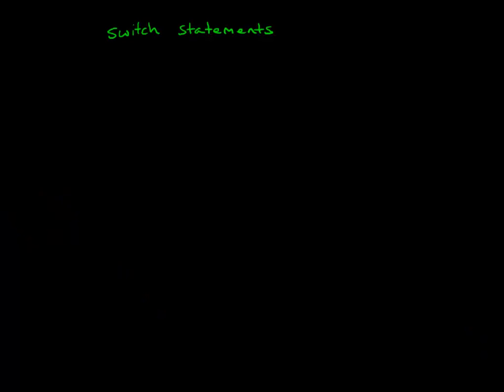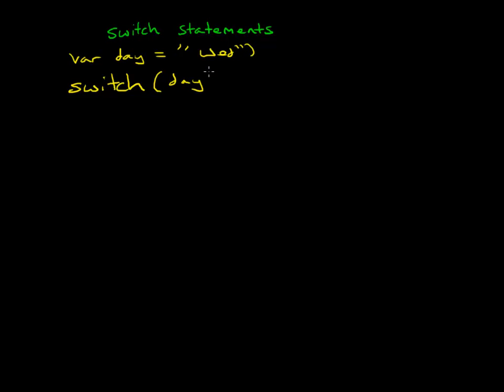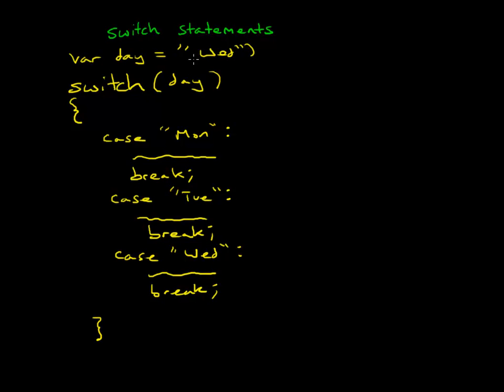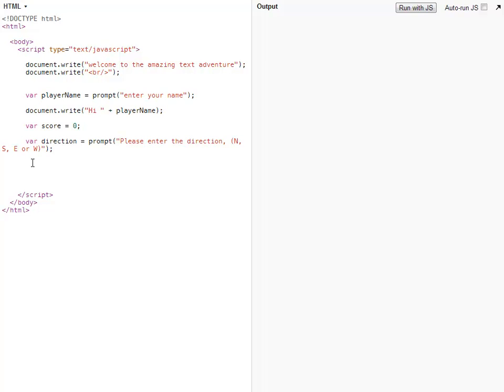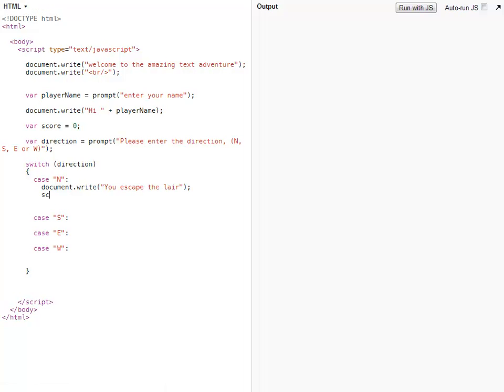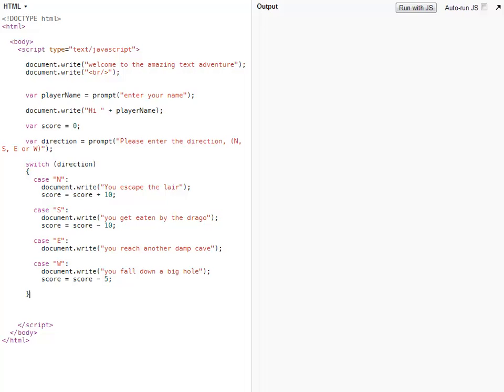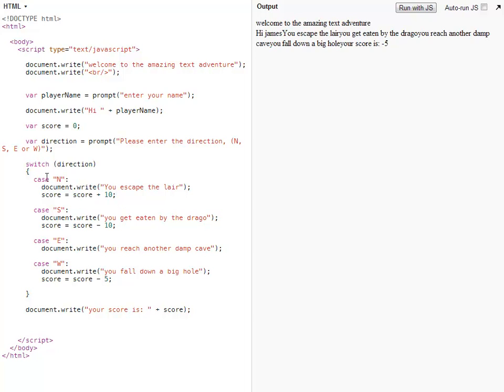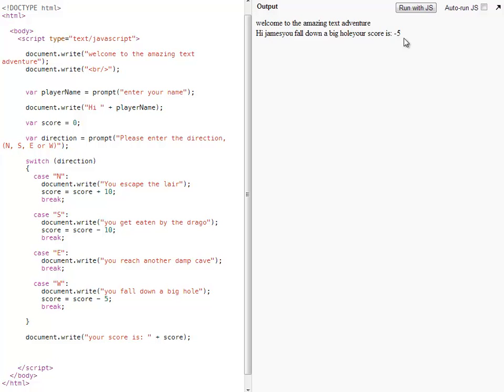80 SWITCH CASE statements